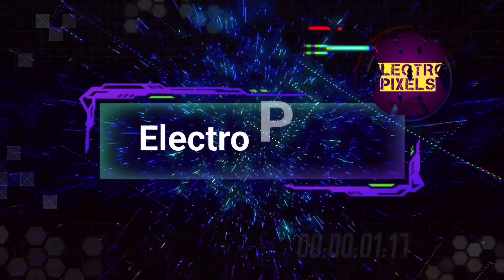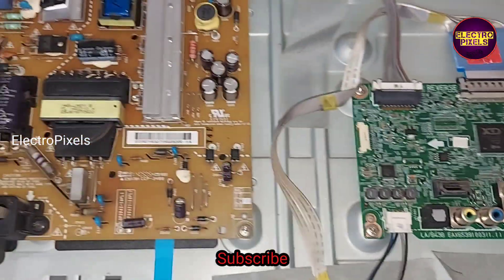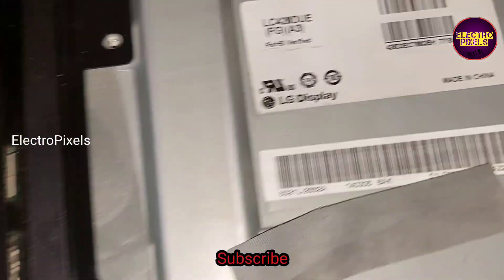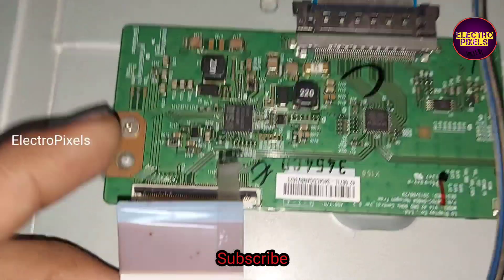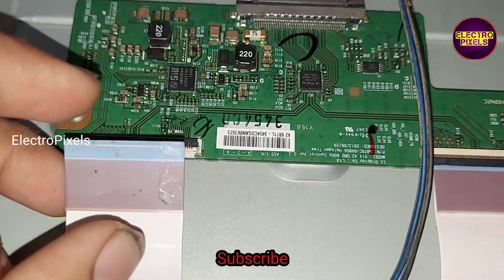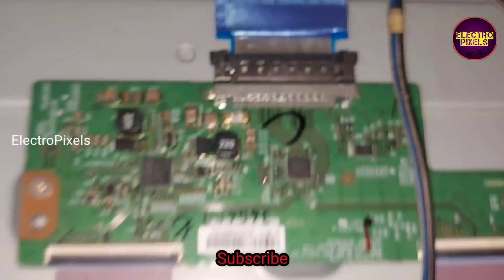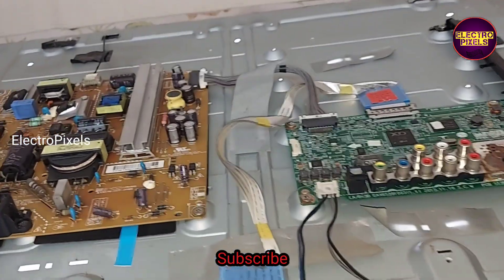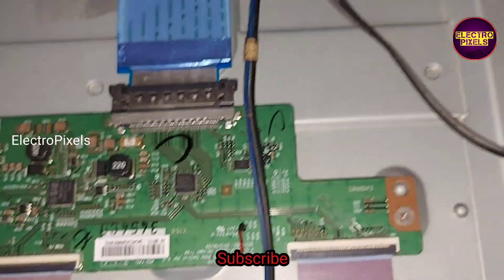Led Tv vgh,vgl Short Removal|LG 42 inch|Vertical lines and White shaded Picture|Panel short Removal